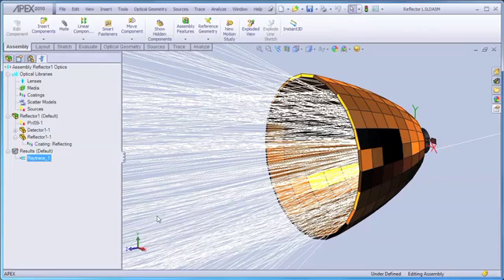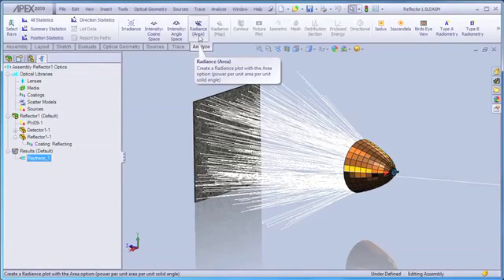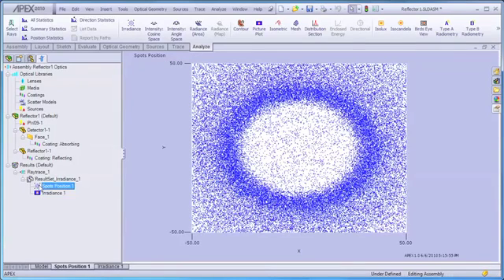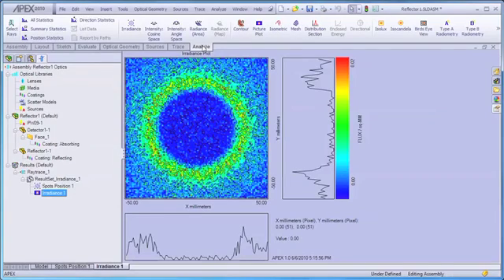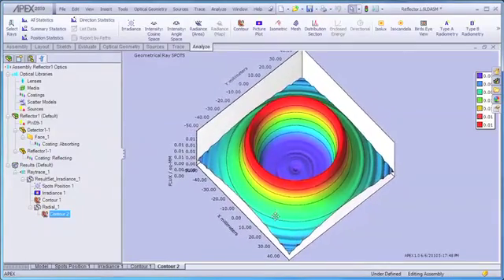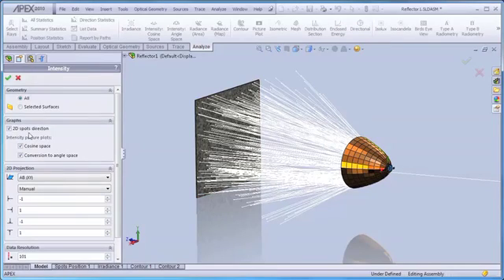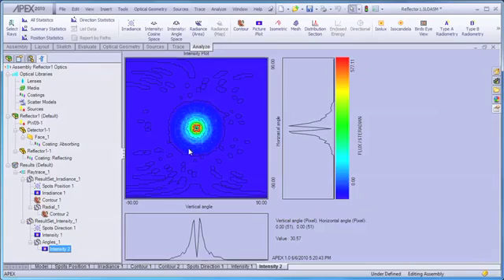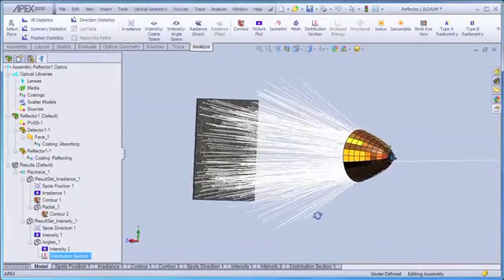APEX Workflow Step 4 Detail: Performing Analyses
A detailed demonstration of the analysis steps followed when designing and analyzing systems in APEX. Demonstration includes an overview of analysis types available in APEX, analysis settings, and analyses performed on the example system model.